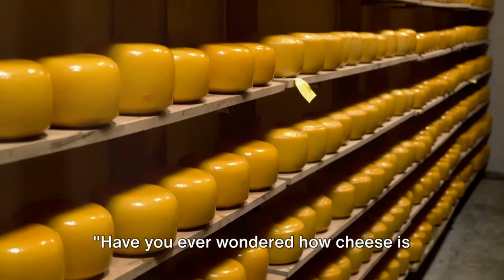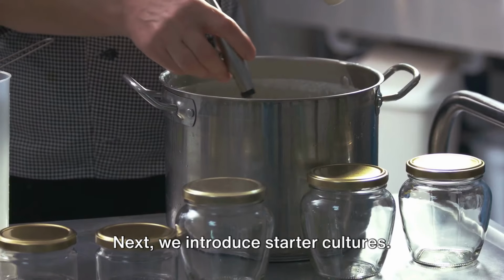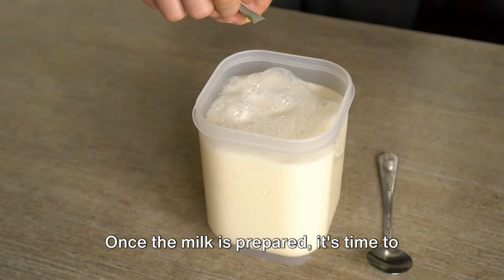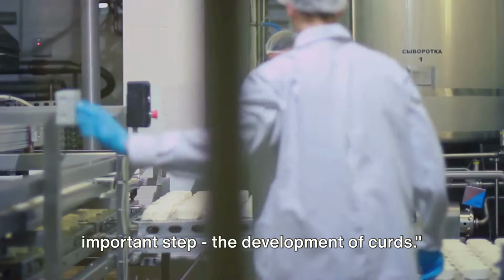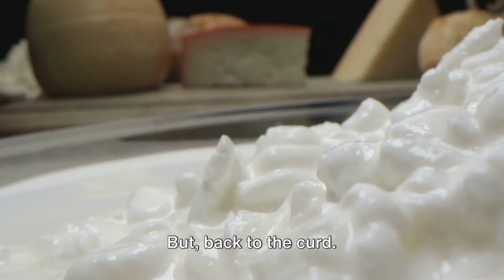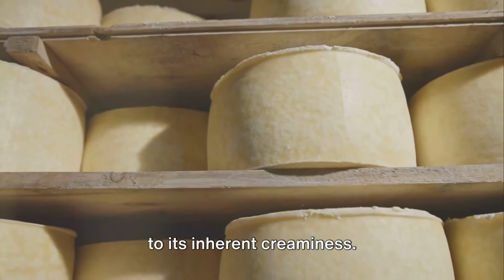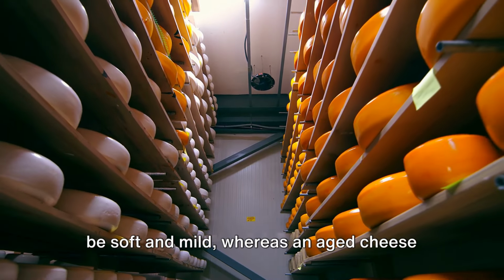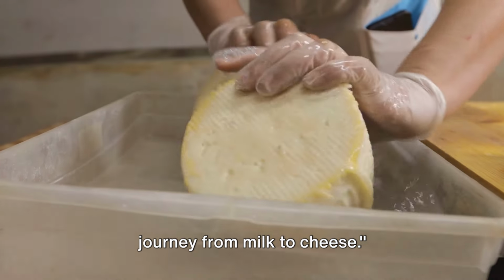How is cheese made: Exploring the cheese-making process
The transformation of milk into cheese is one of the brilliant achievements of humankind. It enables us to take a product that spoils fast at ambient temperature (milk), and makes a product that lasts (cheese). Technically, some cheeses could last forever.

Milk is comprised of about 87% water. The object of cheese making is to turn milk into a solid by removing some of this water and acidifying the milk – the amount to be removed depending on how long you want the cheese to last. Drier (and thus, harder) cheeses keep fresh longer.